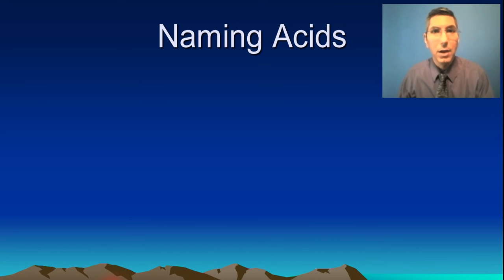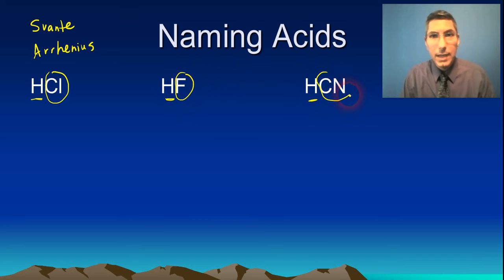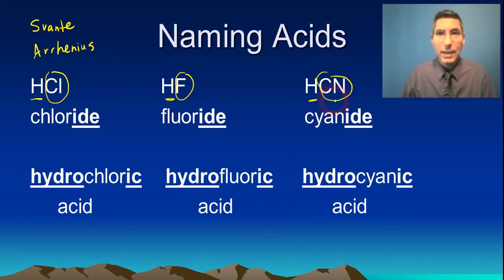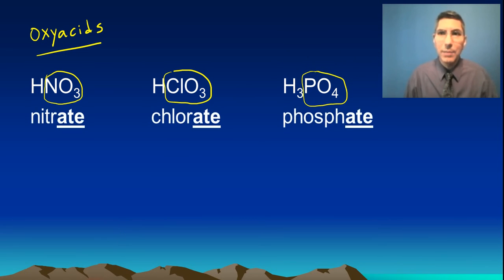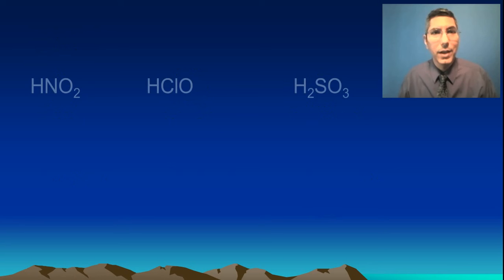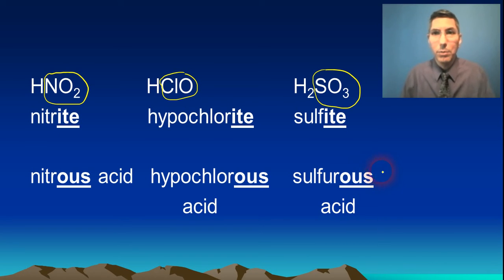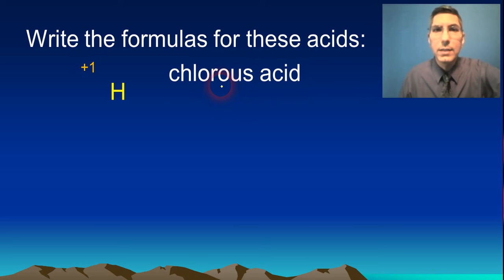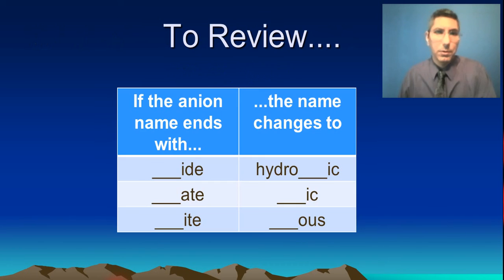How to Name Acids - Online Chemistry Lessons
In this lesson, Mr. Krug discusses how to identify the formulas of simple inorganic acids, as well as how to name various types of acids and write their formulas.
0:00 Introduction to Acids
1:28 Naming Acids that Do Not Contain Oxygen
3:21 Naming Oxyacids
7:31 How to Write Formulas for Acids